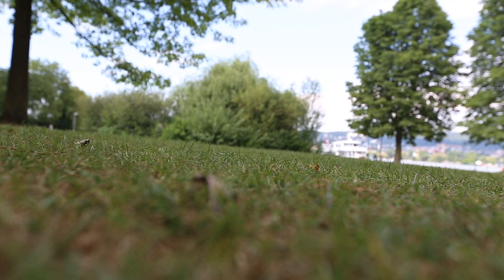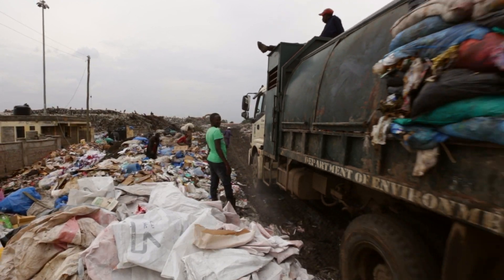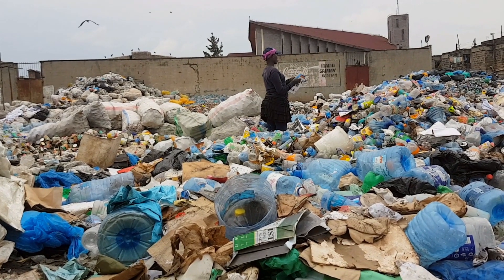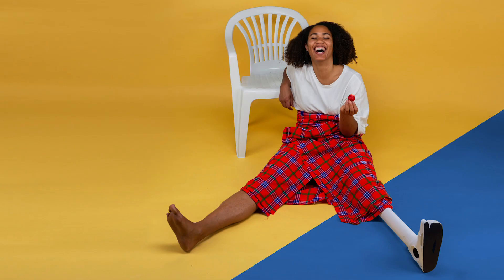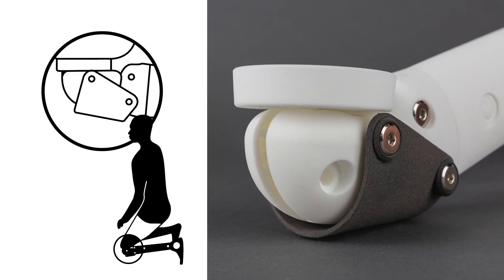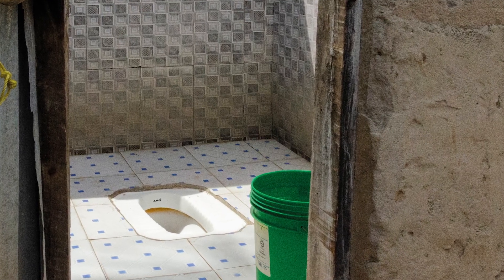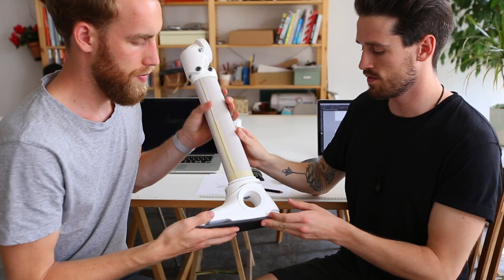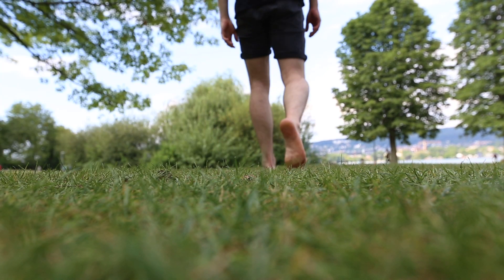Project Circleg – low cost prosthetic leg made out of plastic waste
Project Circleg is a modular low cost prosthetic leg system made out of plastic waste. It is designed for the needs and circumstances of amputees in less developed countries.